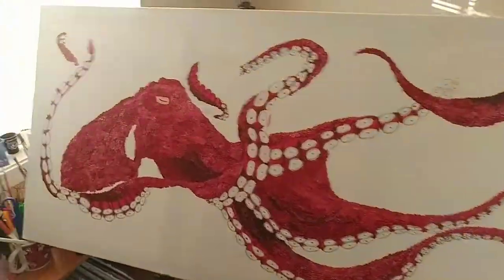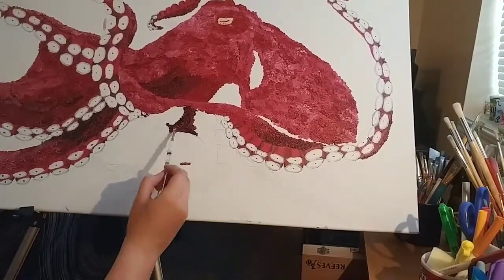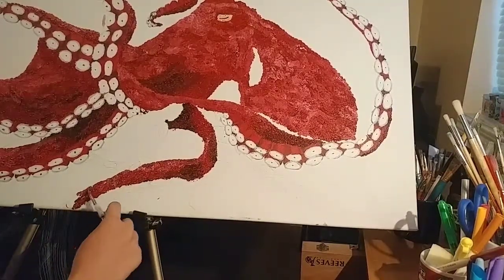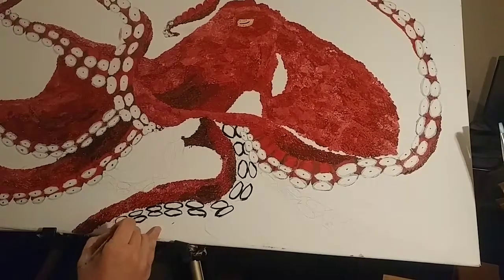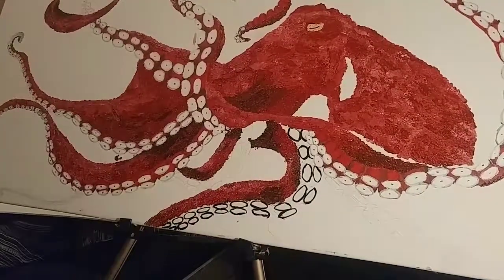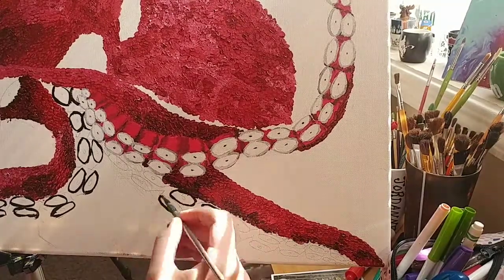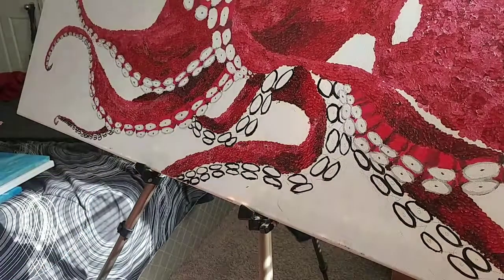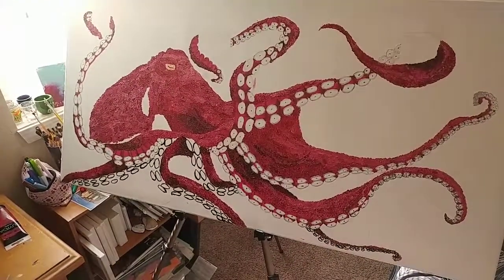Octopus Painting Episode 1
I love this painting. Octopus are one of my favorite animals they are so amazing. I hope you like this video and much more to come on this painting!